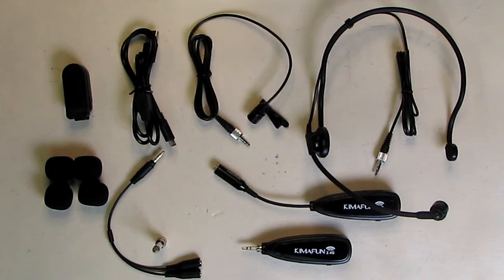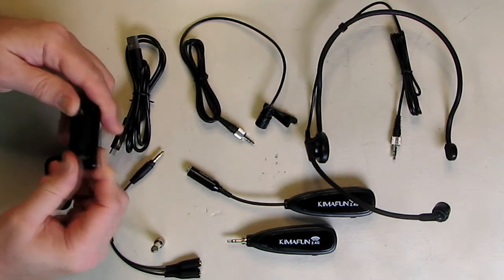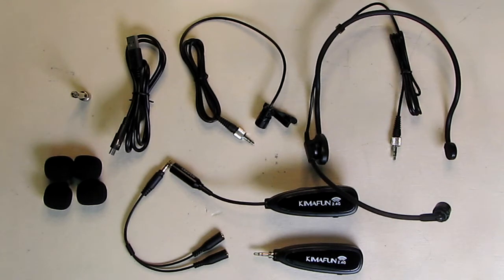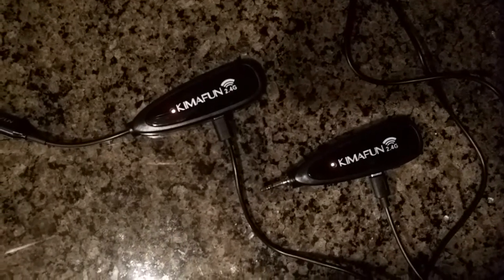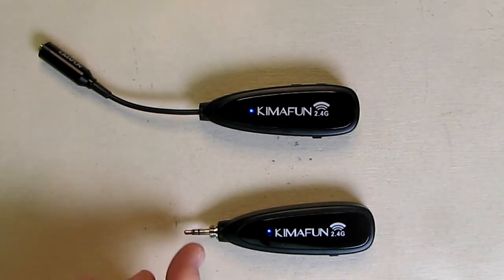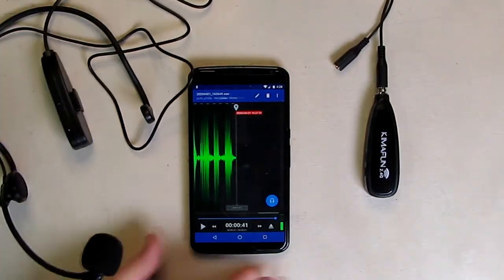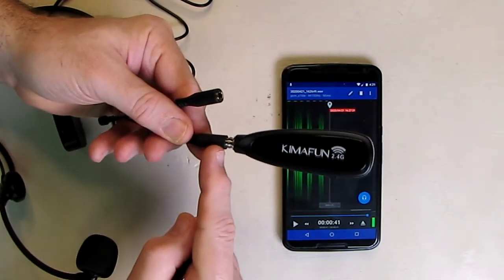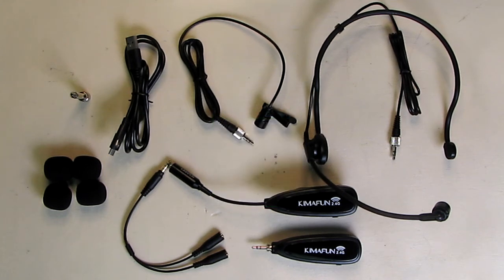BEST 2.4G Wireless Mic Set with Headset & Lavalier Mike Trans & Rec REVIEW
ORDER KIMAFUN 2.4G Wireless Microphone Set with Headset Mike and Lavalier Lapel Mike - Model KM-G102-3

□ Electronic Components
         □ Hobbies:

❤Easy Charging
❤ Backlit LCD is easy to know current status and battery level. The indicator light will red flash when the power is about to run out. The indicator light will change from flashing to blue light after a successful match. The indicator light will turn red when charging and go out when fully charged. The wireless transmitter & receiver can be charged simultaneously with the dual USB cable. They can be fully charged within 3-4 hours and be used for 6-8 hours.
❤Headset & Lavalier Mics
❤ The package includes two mics for your choice freely. The rugged and lightweight construction design of headset mic won't fatigue you during high-impact use. So you can achieve maximum comfort and freedom of movement. The lavalier mic help you get rid of the shackles of the cable and free your hands. Mini metal clips make it easy to clip and hide on your collar, small and portable. This design makes the mic set perfect for use when presenting to audiences.
❤Versatile Using
❤ This wireless mic set can be used in different ways. First way is used as wireless lavalier mic by connecting the lapel mic to transmitter. Second way is used as wireless headset mic by connecting the headset mic to transmitter. In addition, these mics are equipped with 3.5mm locking screw jacks which can compatible with Sennheiser wireless mic system. So these two mics also can be used as wired microphones. *Note: One wireless system only supports 1 mic at the same time.*
❤2.4G Wireless Transmitter
❤ These wireless transmitter and receiver adopt international 2.4GHz wireless transmission technology which can make setup easy. Just turn on both of transmitter and receiver at the same time, they will match automatically. The indicator light changes from flashing to blue, you can use it. No static, no drop out with use at a distance of 50-100 feet. The low noise makes it be an ideal vocal microphone as well as perfect for speech and audio recording.
❤Multiple Scenes
❤ The receiver is 3.5mm stereo jack, with a free Y splitter can be used for general Smartphone (included android phone and iPhone), tablet, laptop, desktop and camera. Package includes a free 6.35mm adapter for power amplifier, audio mixer, and outdoor speaker. The microphone is suitable for meeting, class, speech, tour guiding, YouTube video/audio recording, outdoor interview, vlogger, live streams of social media platforms, and so on.